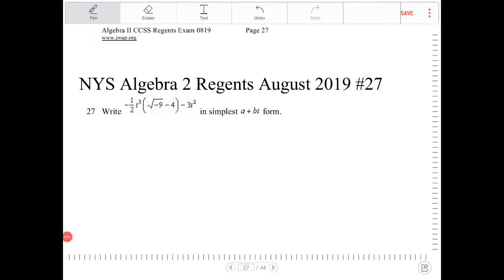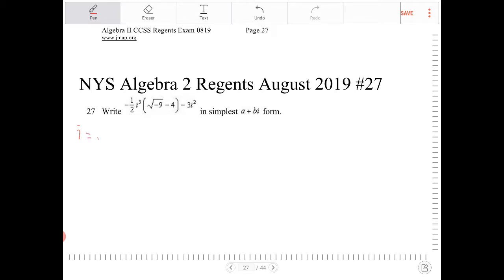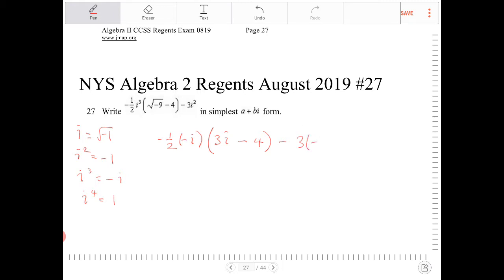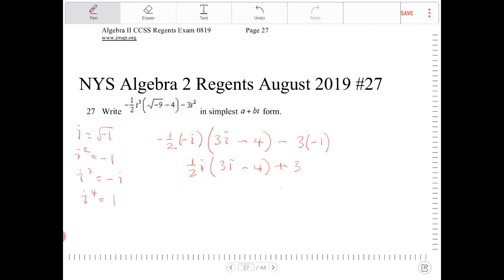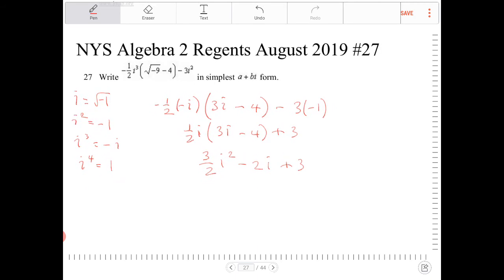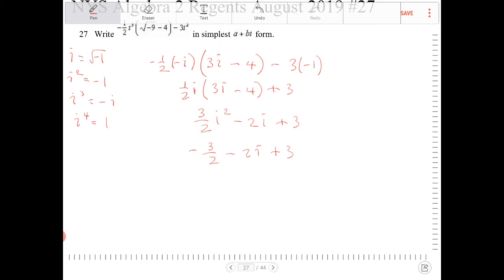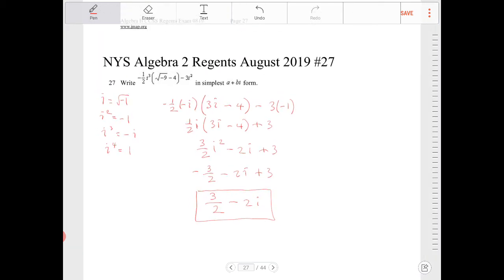NYS Algebra 2 Regents August 2019 question 27